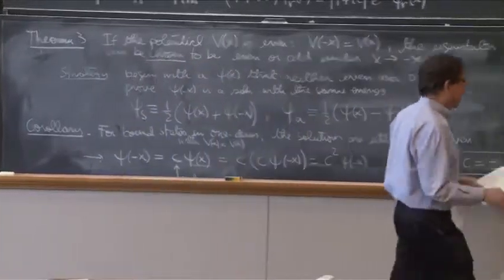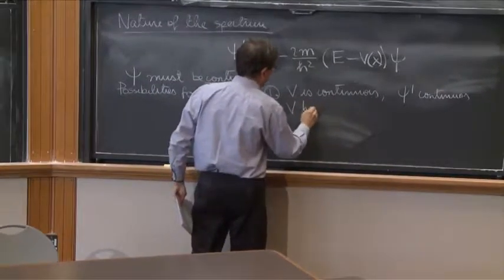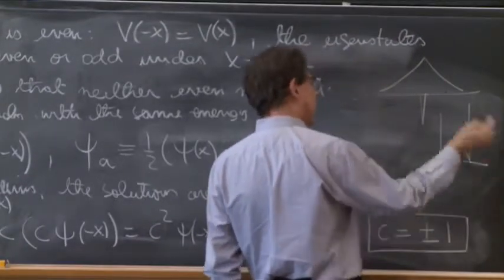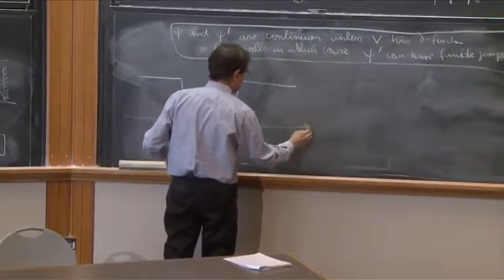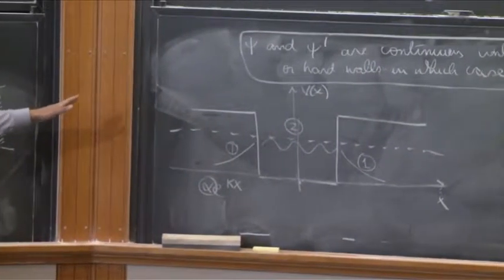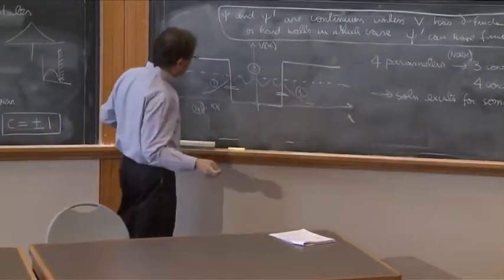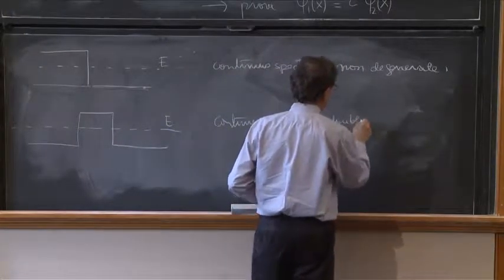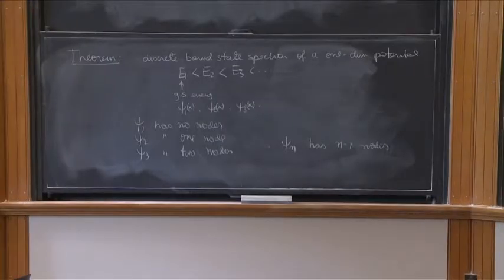9 MIT805X L2S3 Nature of the spectrum discrete vs continuum Counting nodes of the wavefunction